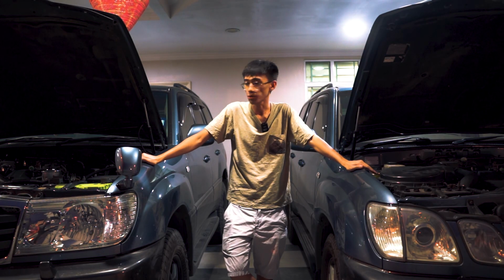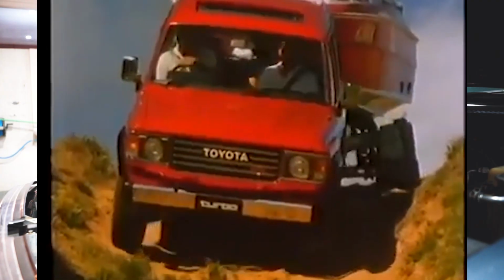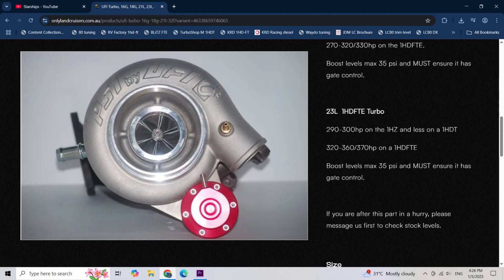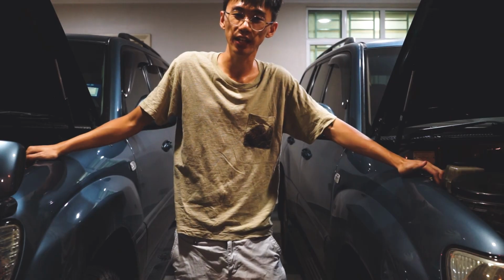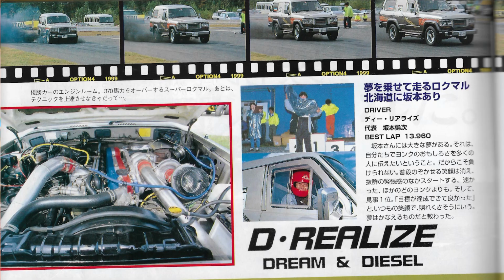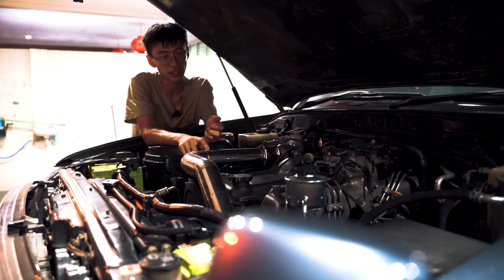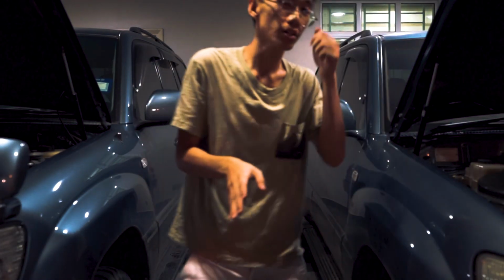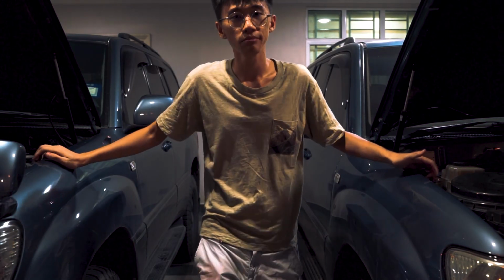The Story of Land Cruiser Diesel Tuning and 1HD-FTE 8 speed auto review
Today we are deep diving into the history of tuning Land Cruisers not just from a modern perspective but from the perspective of days gone by. We will explore never before seen (at least in the english speaking world) of Japanese diesel tuning in the 1990's. We will be using OPT4 Magazine as our source of inspiration.

We will also cover 1HD-FTE to 8 Speed auto conversion driving dynamics